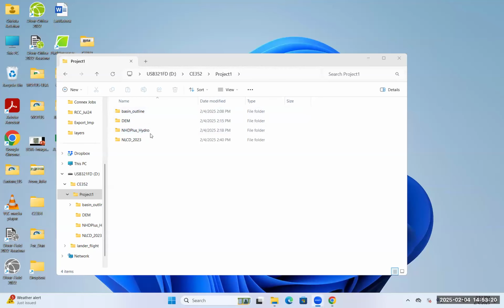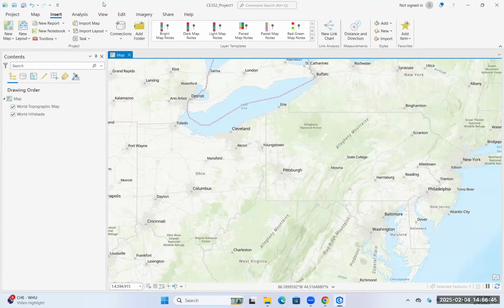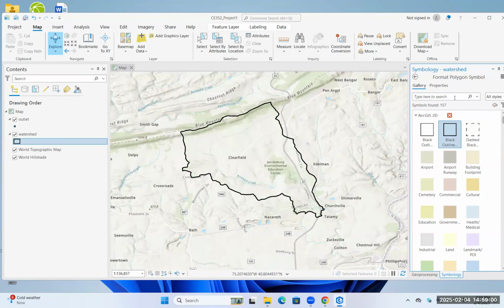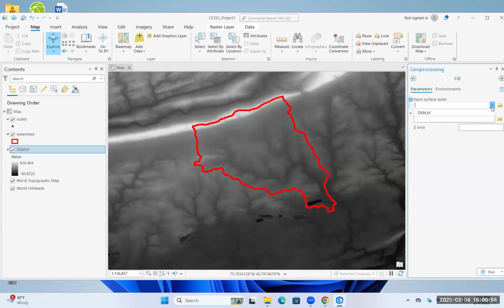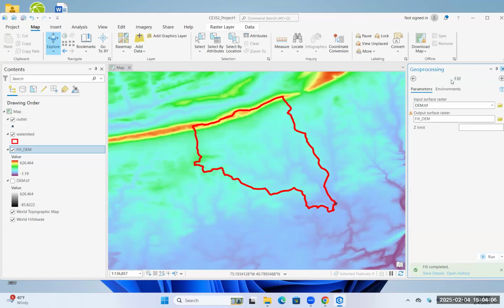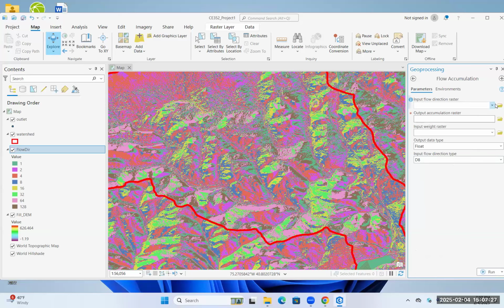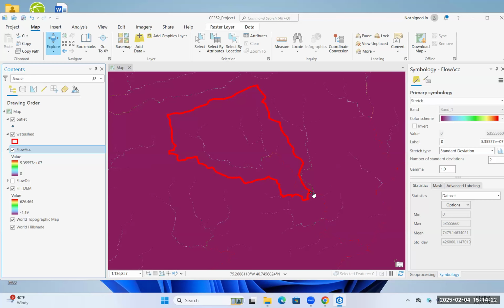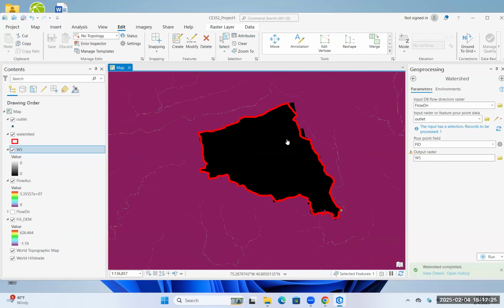Delineating a watershed in ArcGIS Pro